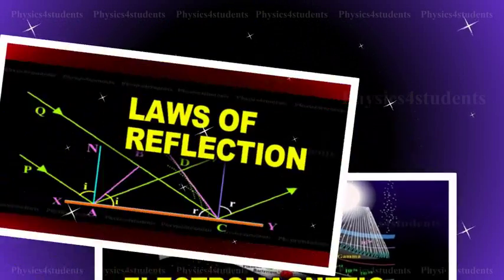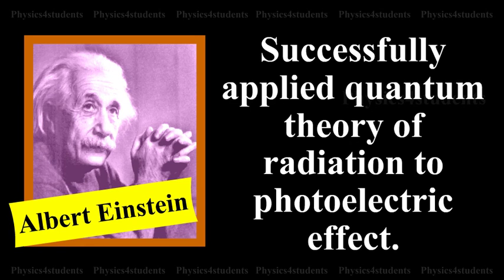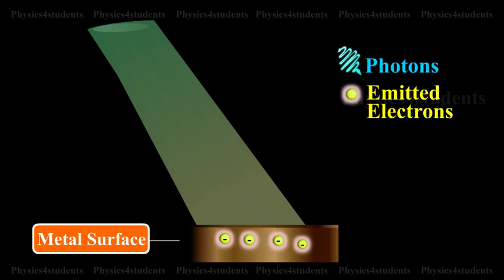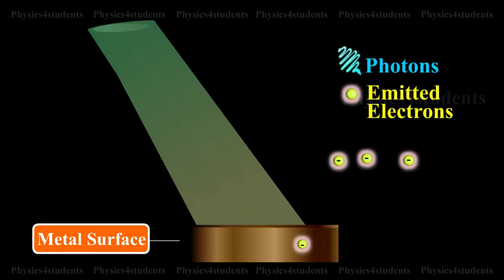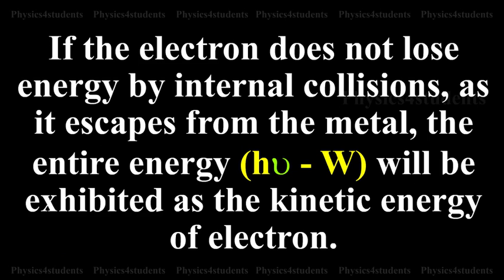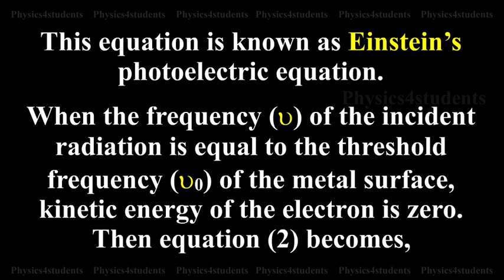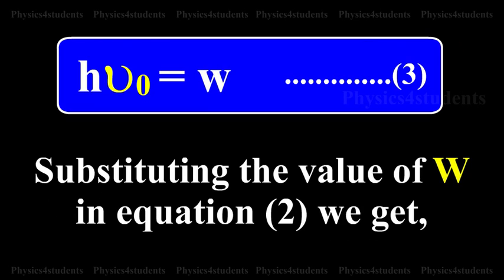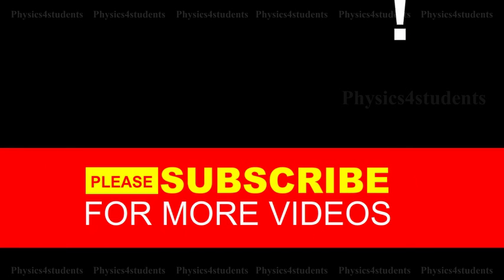Einstein's Photoelectric Equation | Physics4students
In 1905, Albert Einstein, successfully applied quantum theory of radiation to photoelectric effect.

According to Einstein, the emission of photo electron is the result of the interaction between a single photon of the incident radiation and an electron in the metal. When a photon of energy H new is incident on a metal surface, its energy is used up in two ways :

(i) A part of the energy of the photon is used in extracting the electron from the surface of metal, since the electrons in the metal are bound to the nucleus. This energy W spent in releasing the photo electron is known as photoelectric work function of the metal. The work function of a photo metal is defined as the minimum amount of energy required to liberate an electron from the metal surface.

(ii) The remaining energy of the photon is used to impart kinetic energy to the liberated electron.
If m is the mass of an electron and V, its velocity then
Energy of the incident photon is equal to Work function plus Kinetic energy of the electron

H new is equal to W plus half MV square. This is equation number one.

If the electron does not lose energy by internal collisions, as it escapes from the metal, the entire energy H new minus W will be exhibited as the kinetic energy of the electron. Thus, H new minus W represents the maximum kinetic energy of the ejected photo electron. If V max is the maximum velocity with which the photoelectron can be ejected, then H new is equal to W plus half MV square max. This is equation number two.

This equation is known as Einstein’s photoelectric equation.
When the frequency new of the incident radiation is equal to the threshold frequency new not of the metal surface, kinetic energy of the electron is zero. Then equation (2) becomes,

H new not is equal to W. This is equation number three.

Substituting the value of W in equation (2) we get,

H new minus H new not is equal to half MV square max or H into new minus new not is equal to half MV square max.

This is another form of Einstein’s photoelectric equation.